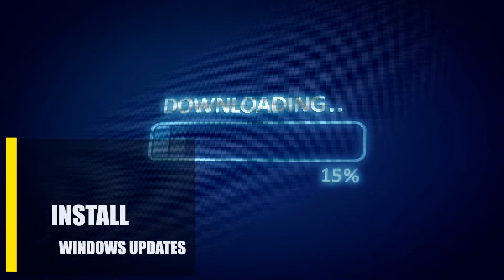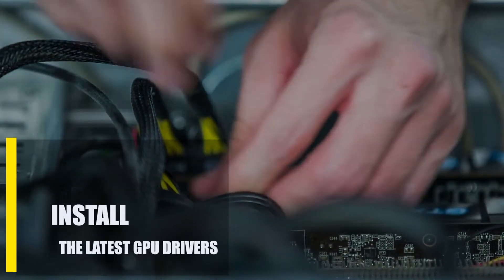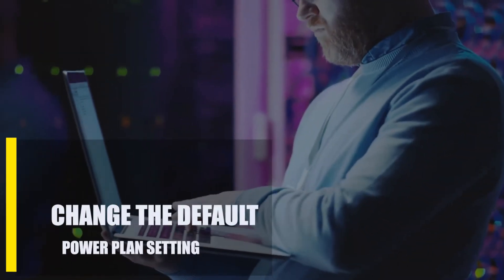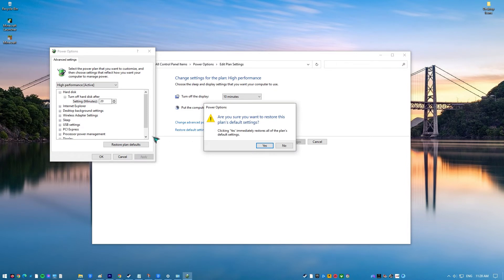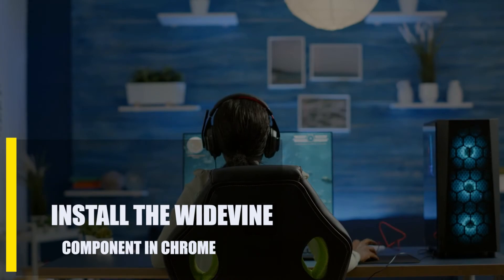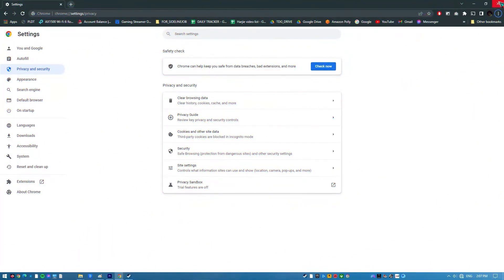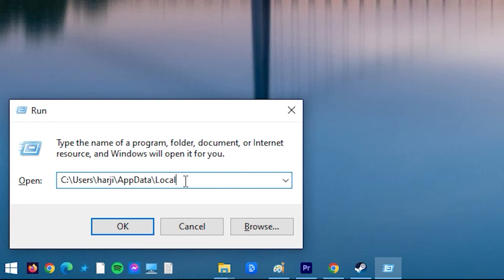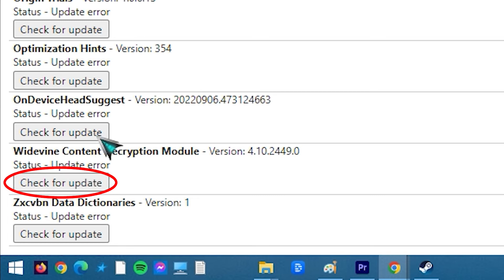SOLVED: Video Stuttering Issue on Windows [Updated Solutions 2024]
Windows is an OS that delivers a wide variety of useful functions. Regular computer users won't have any trouble using it, and power users will like the flexibility it provides. People frequently use their Windows devices for watching videos. The computer should be able to play movies without trouble most of the time, but occasionally there may be a snag. In this video, we'll be we’ll help you fix it if your video keeps stuttering on your Windows PC.